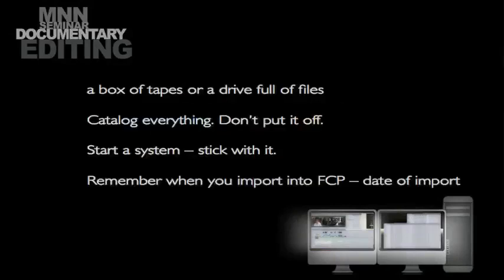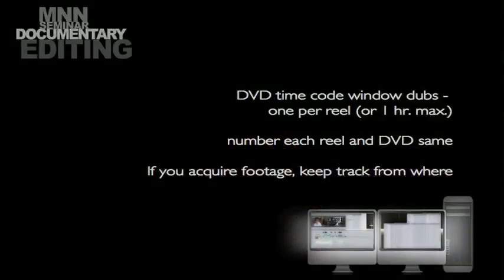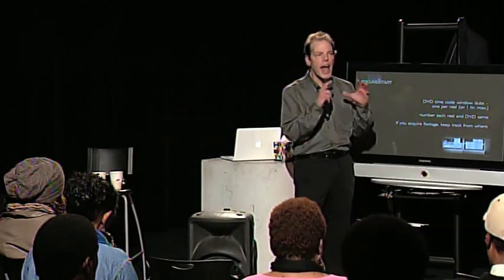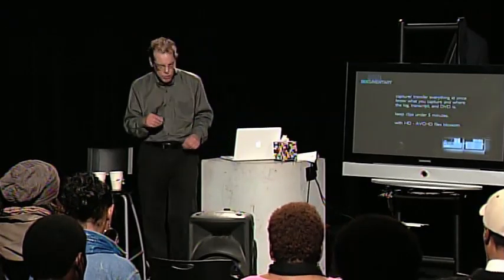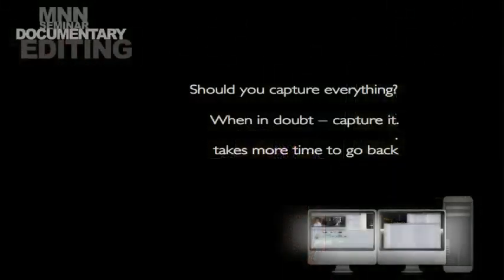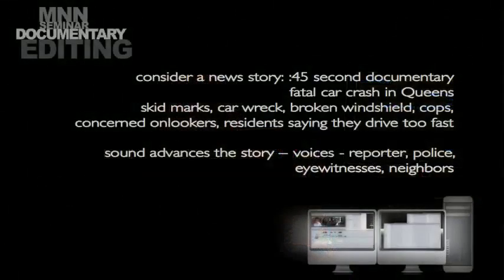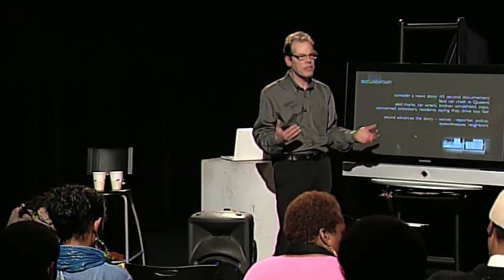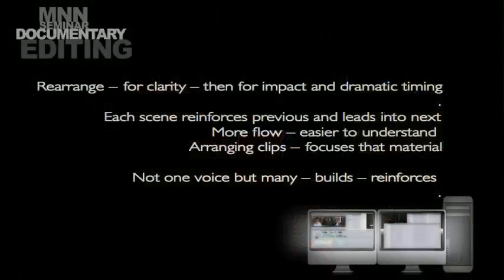DOCUMENTARY EDITING SEMINAR with Richard Speziale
Richard Speziale is an award-winning producer, broadcaster, and blogger who has lived in Manhattan forever. He scripted and edited the documentary BURMA: AN INDICTMENT (Best Documentary - 2010 Soho International Film Festival). A former network news editor, Speziale is the host of the long-running DVTV LIVE on MNN, and currently teaches video production and conducts seminars in media history and media literacy.

MNN SEMINAR
Documentary Editing
Wed May 9th 2012

Discover how to collect arrange and present your video to create an unforgettable statement.